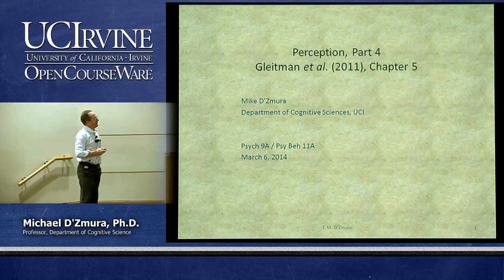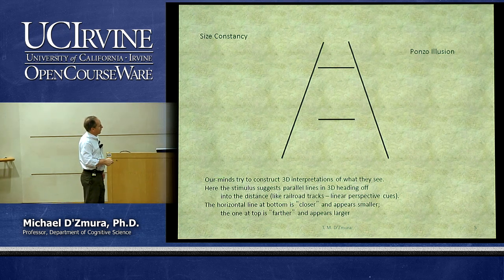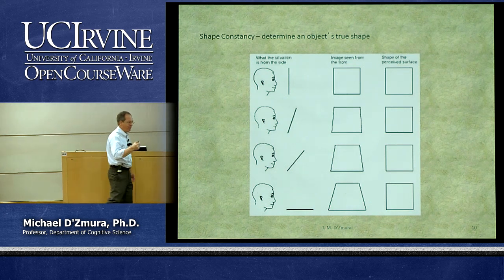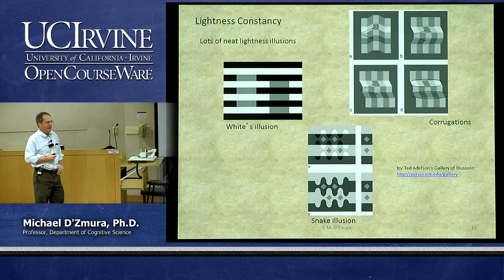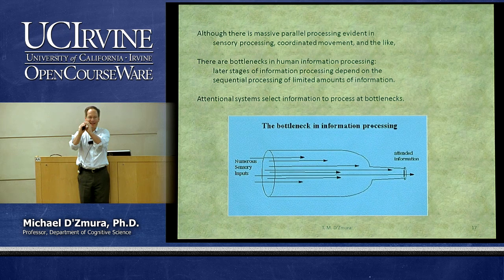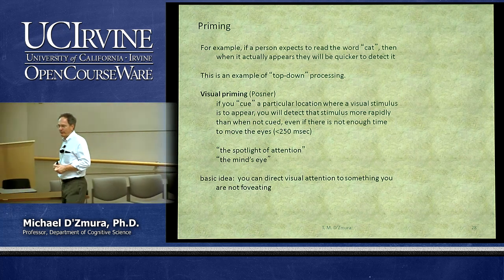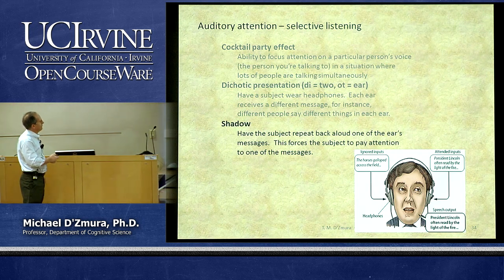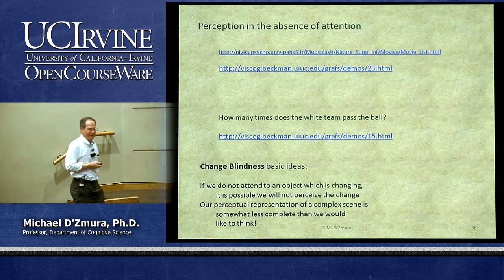Psych 9A. Psych Fundamentals. Lecture 16: Perception, Part 4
UCI Psych 9A: Psych Fundamentals (Winter 2014)
Lec 16. Psych Fundamentals -- Perception -- Part 4
View the complete course:
Instructor: Thomas Michael D'Zmura, Ph.D.

Description: This entry-level psychology course is designed to provide students with an in-depth survey of general psychology. Topics include biological bases of behavior, sensation, perception, cognition, development, personality, psychopathology, and social psychology.

Required attribution: D'Zmura, Thomas Michael. Psych Fundamentals 9A (UCI OpenCourseWare: University of California, Irvine), [Access date].